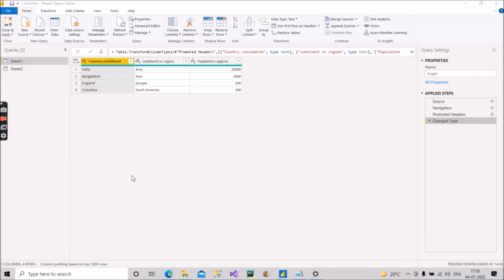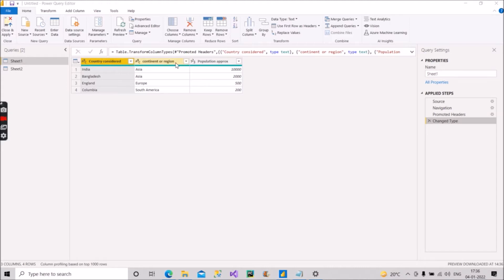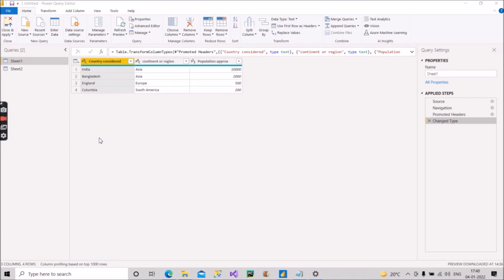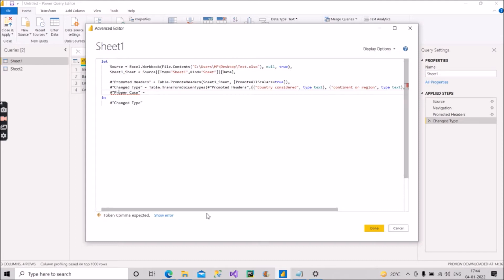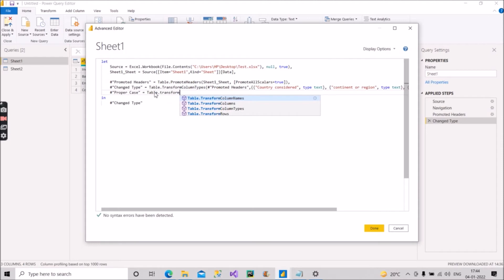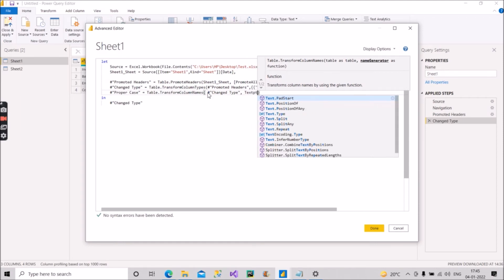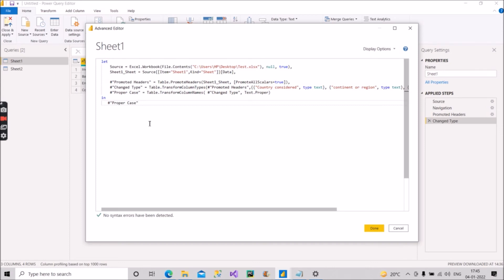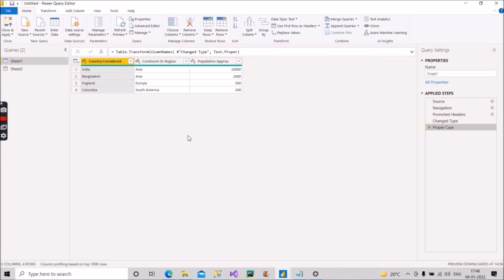Make Column Headers in Proper case ??